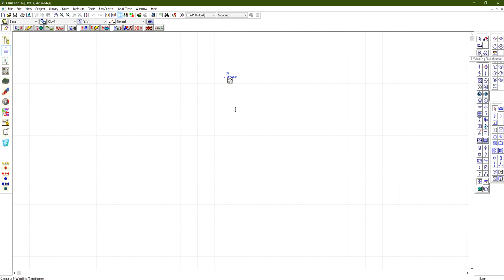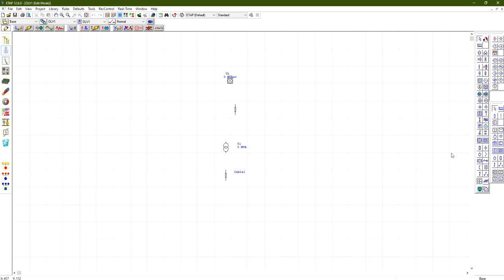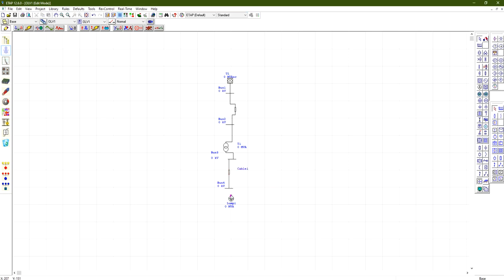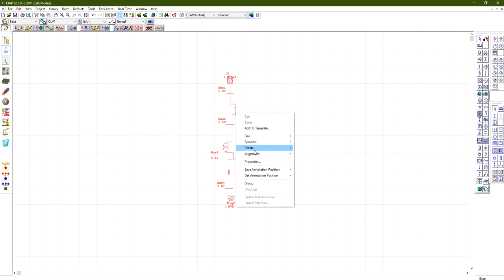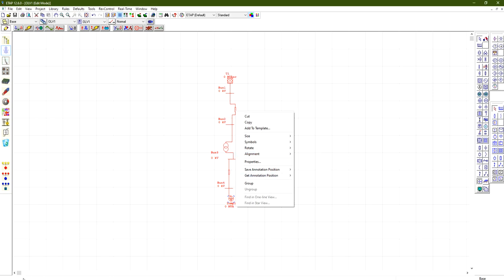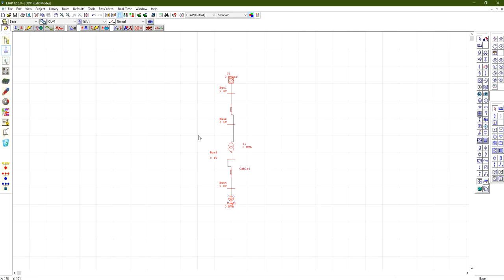Drawing Single Line Diagram In ETAP Lesson (2) for Power System Engineering Courses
For just $2.95, get access to Khadija Academy Membership with more than 100 classes in electrical engineering